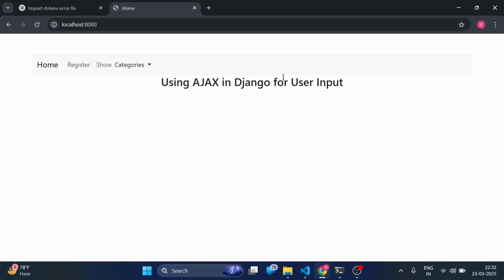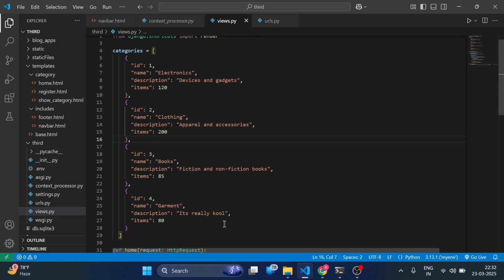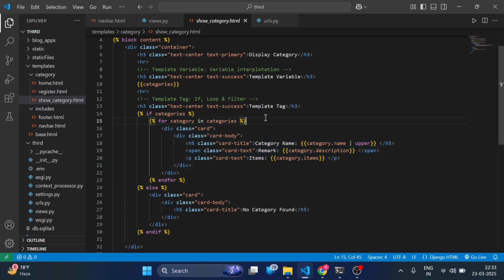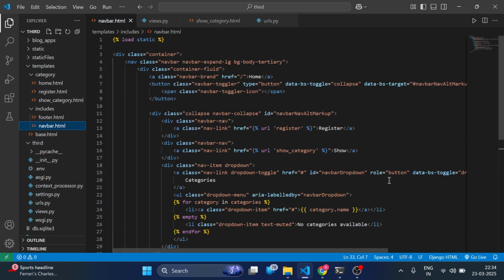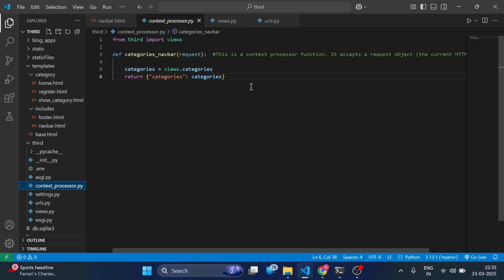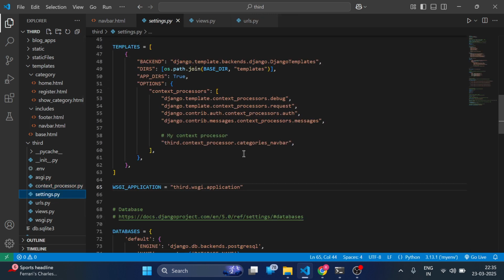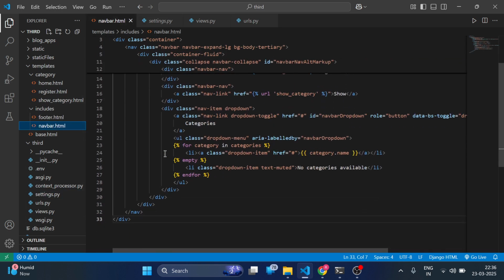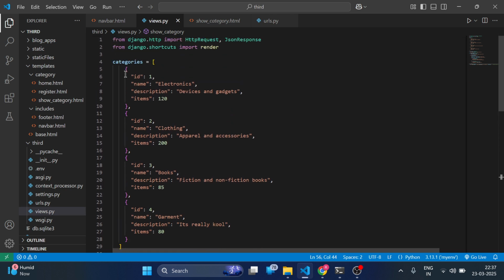Context Processor in Django | How to Use It in Detail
In this video, we take a deep dive into Django Context Processors—what they are, why they are useful, and how you can leverage them in your Django projects. Context processors allow you to pass global data to all your templates without manually adding them in every view.

🔹 Topics Covered:
✅ What is a context processor?
✅ Why do we need context processors in Django?
✅ How to create a custom context processor
✅ How to use built-in Django context processors
✅ Step-by-step implementation with examples

By the end of this tutorial, you'll have a clear understanding of how context processors work and how to implement them efficiently in your Django applications.